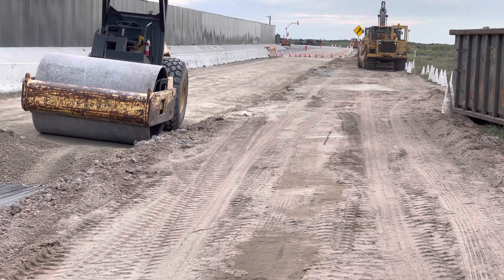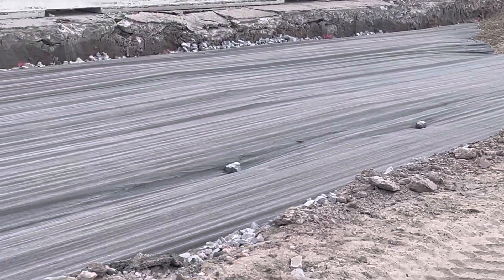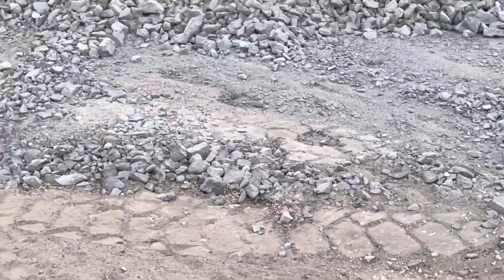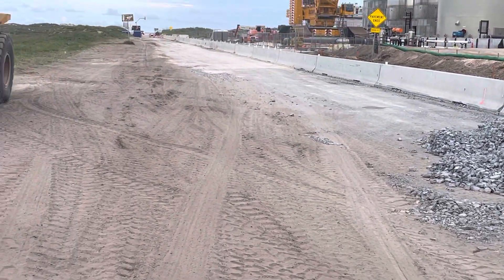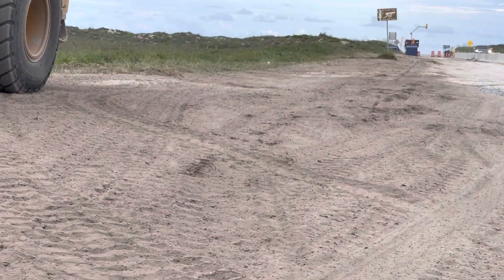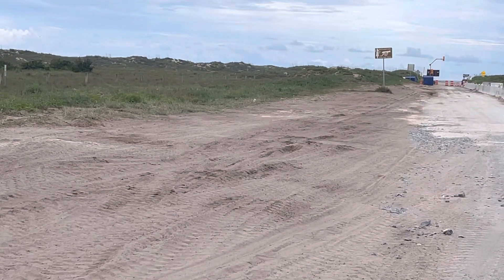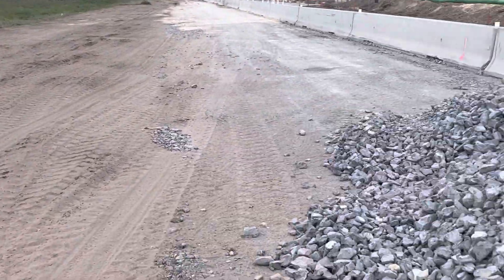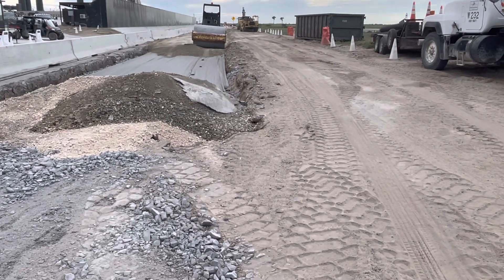Road Work at SpaceX Starbase Launch Site on Saturday June 19, 2021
Traffic lane is being rebuilt and shoulder was knocked down.

Hi, my name's Paul. I'm a space photographer and my mission is to explore & film every ocean in the solar system. I could use help buying better video equipment such as a Sony A500 Camera or a Nicon and a zoom lense 400x or 600x. Could also upgrade a video studio for taking pictures of SpaceX, Blue Origin and collaborating on the Ocean Cam mission: Float Splash Film. Explore & film every ocean in the solar system. Moving humanity forward.

1474 W Price Rd
Ste 7-217
USA